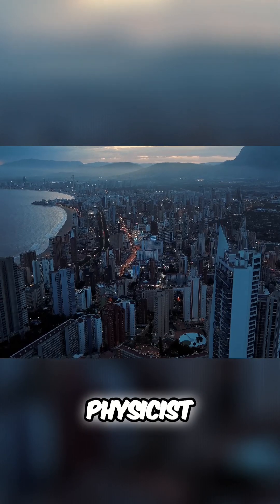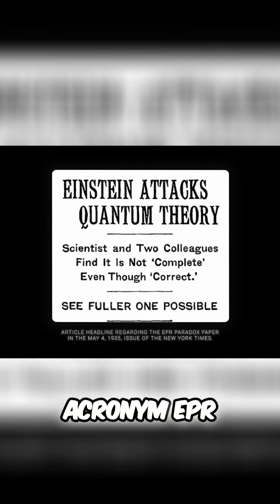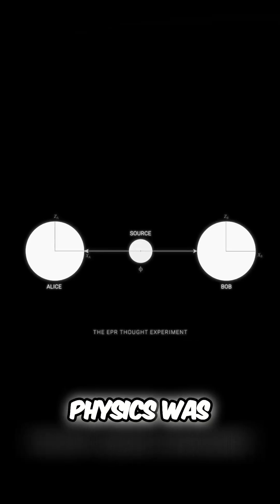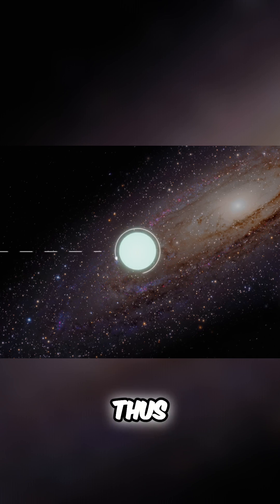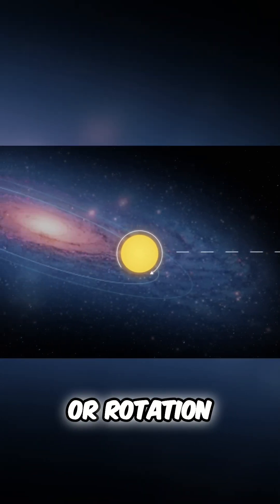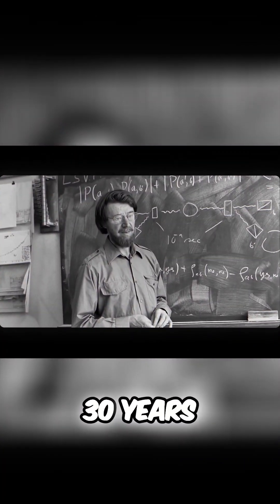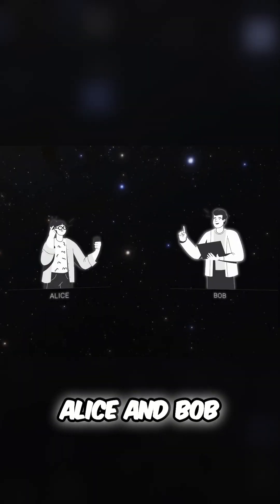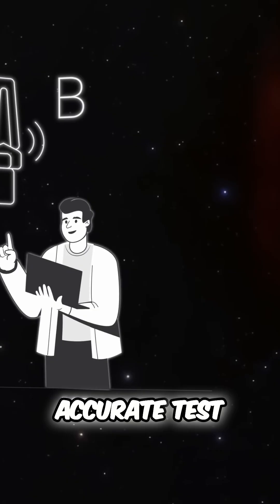Einstein's Spooky Action: Quantum Entanglement Explained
Explore the mind-bending EPR paradox and quantum entanglement! Join us as we journey through Einstein's theories and Bell's thought experiment, unraveling the mysteries of entangled particles and faster-than-light connections. Discover the science behind this fascinating concept.